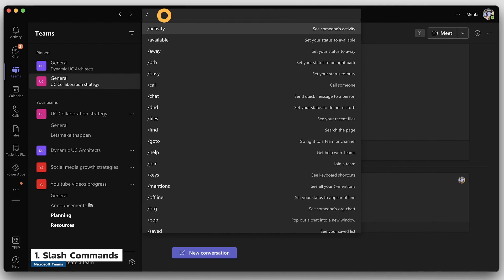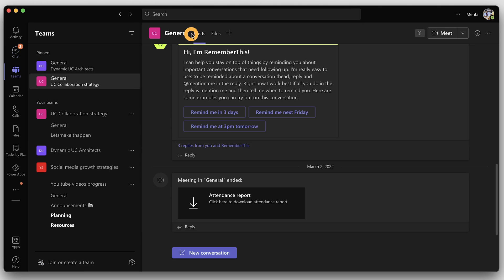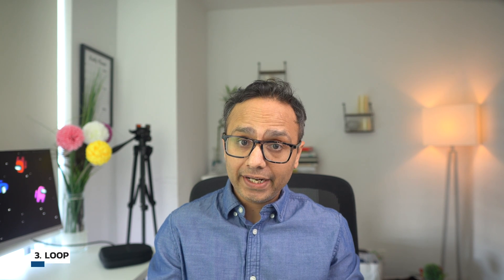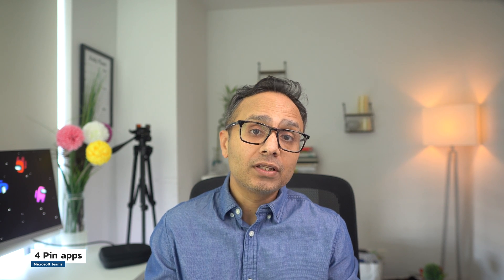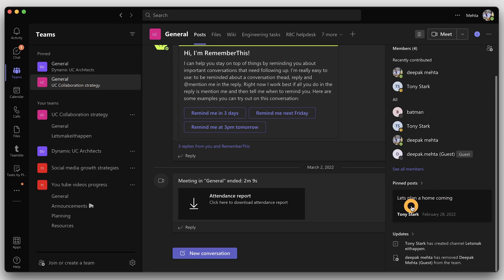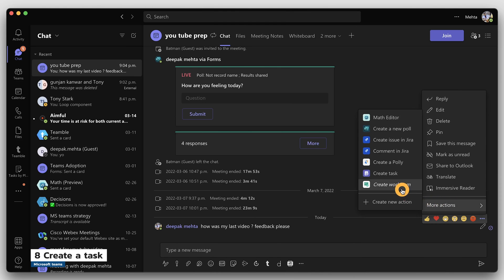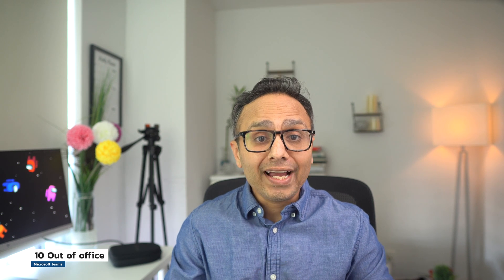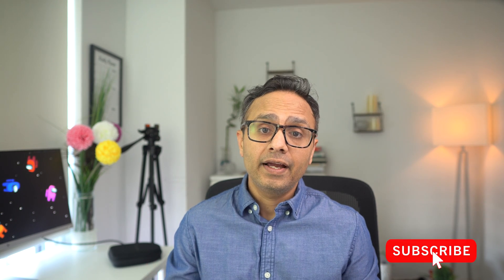Top 10 Microsoft teams tips and tricks (2022)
Top 10 Microsoft teams tips and tricks

In this video i will show latest top 10 tips and tricks for Microsoft teams . Tips like handy Slash commands,  Loop components, Sst Out of office message from teams, quick edit a chat,Pin chats ,Send email to outlook  quickly creating a task etc.

Please use below timelines to jump around the features.
Intro: (0:00)
Handy Slash commands: (0:32)
Timezone: (1:46)
Coauthoring Loop Components: (2:06)
Pin Apps: (2:38)
Pin Chats :(3:00)
Favourite a contact: (3:24)
Quick Edit : (3:36)
Create a task:  (3:54)
Send to outlook: (4:13)
Out of Office: (4:37)
Final: (5:11)

______________Follow me __________________________